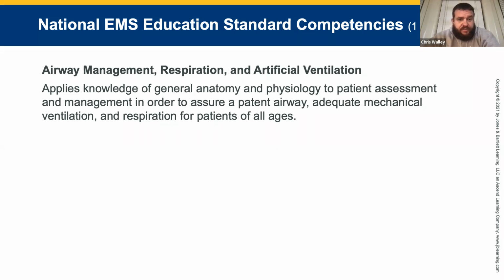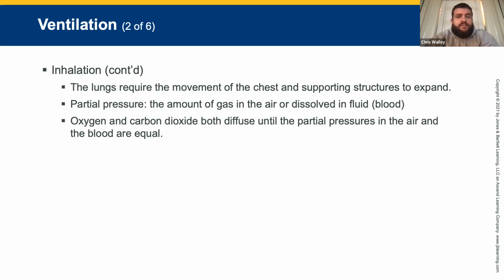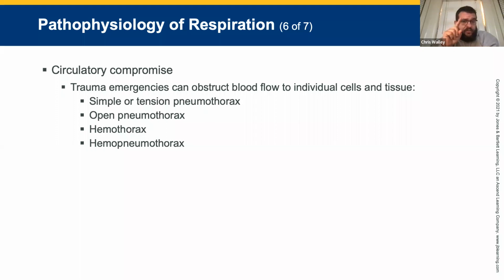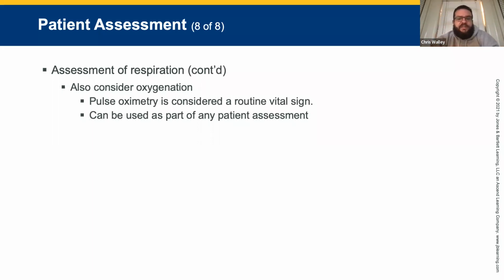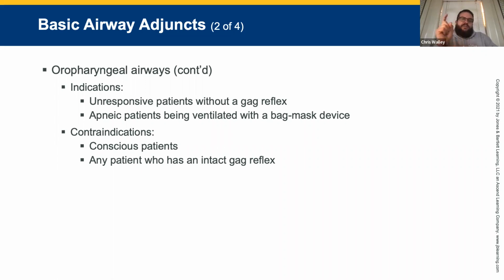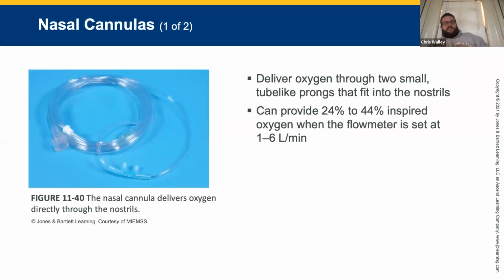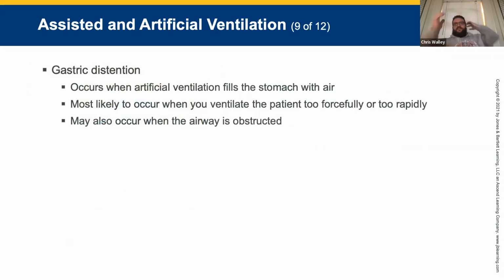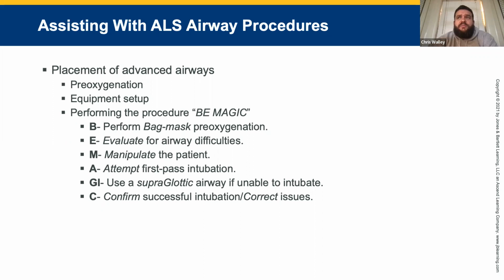ARES EMT Class B122 - Airway Management